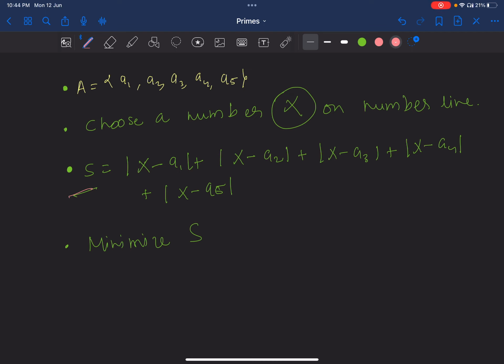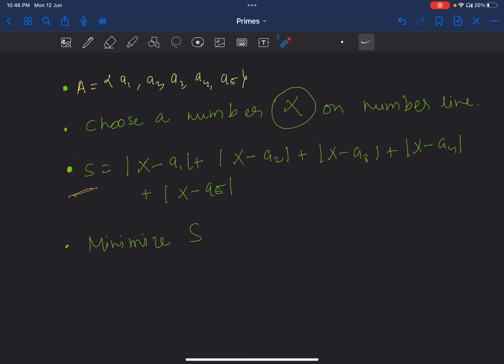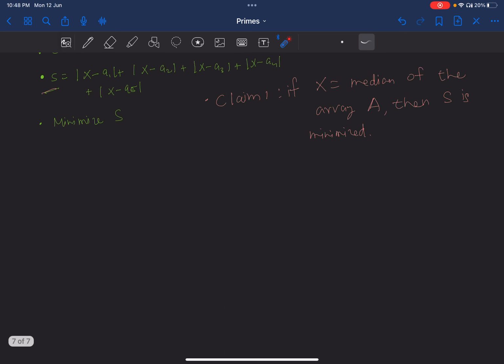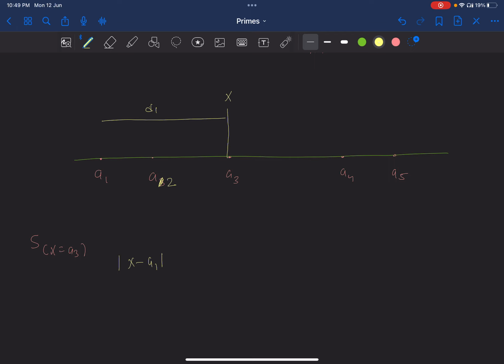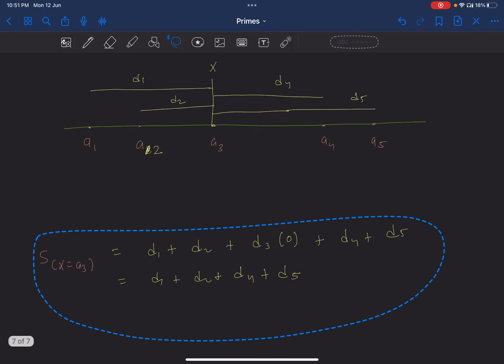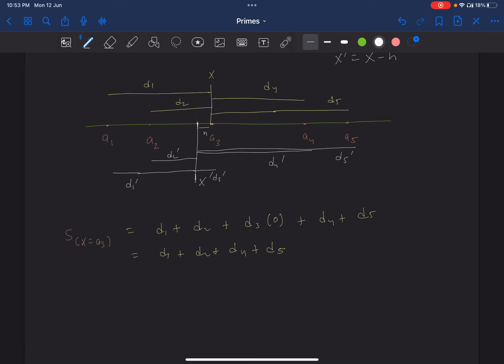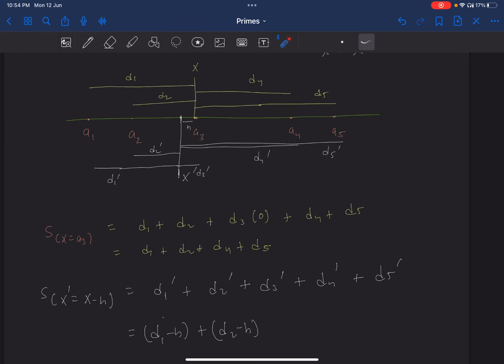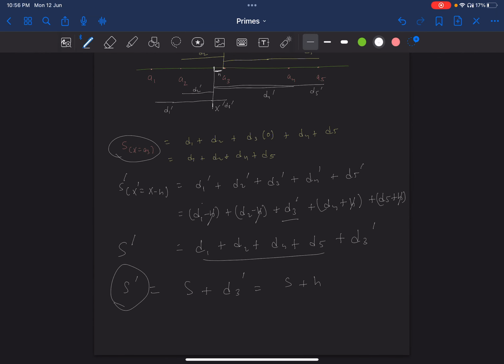Proof for "Minimizing the sum of absolute differences"